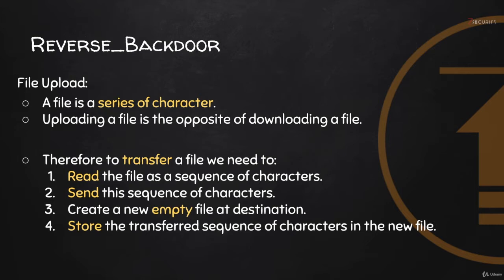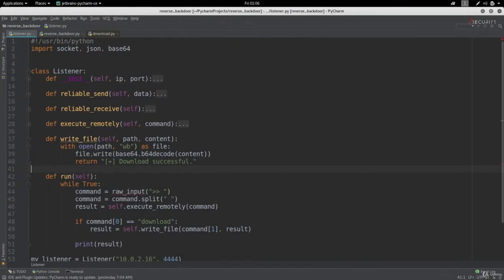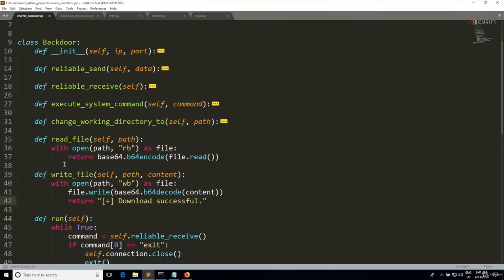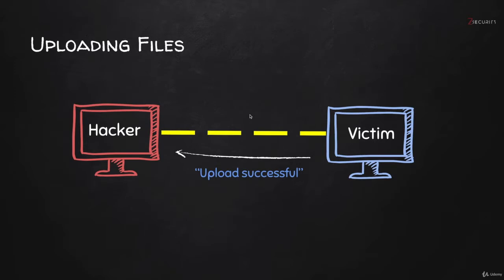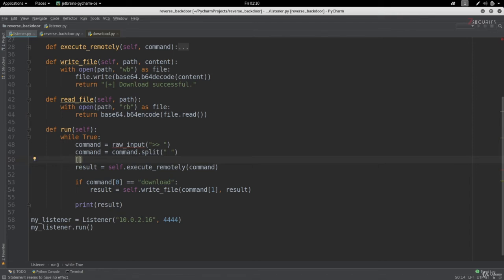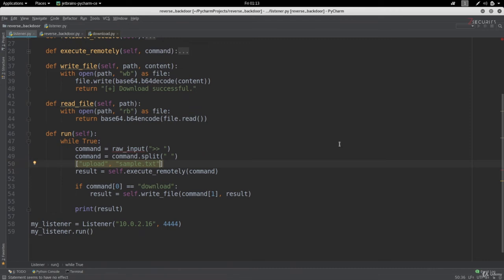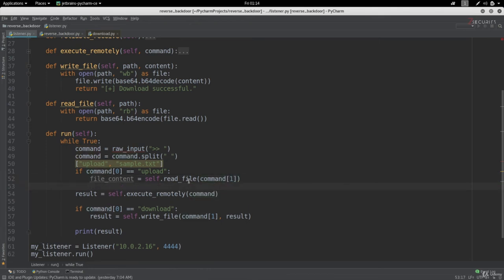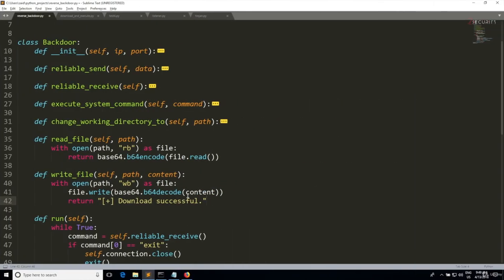How To Write a Malware With Python - Backdoor | Implementing Upload Functionality in Listener